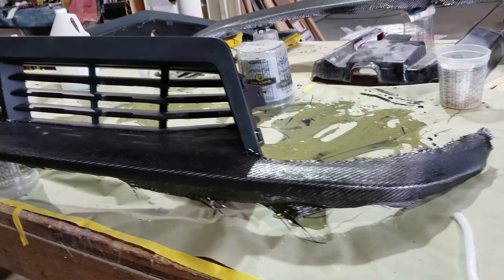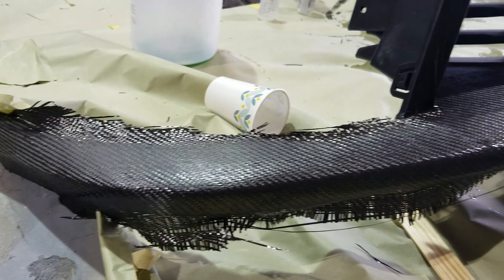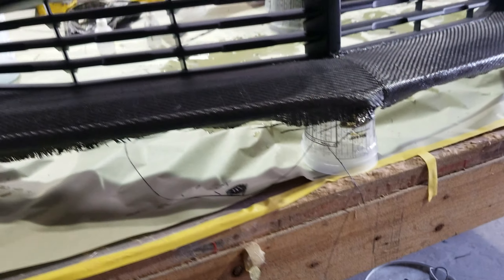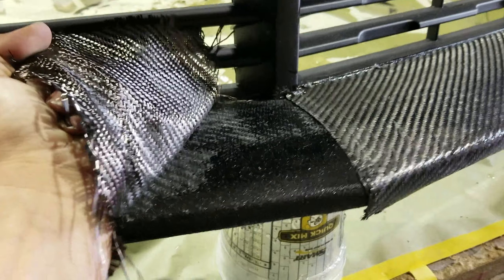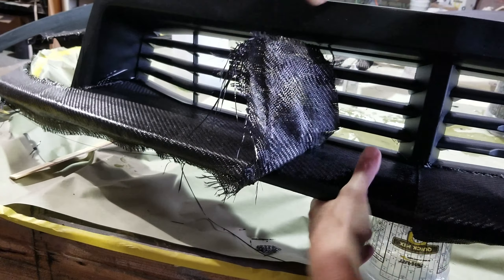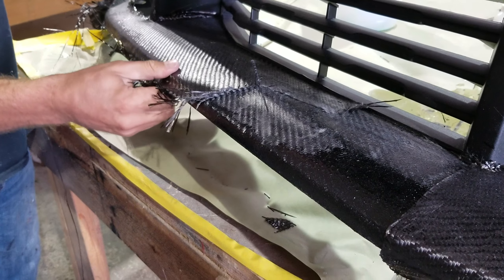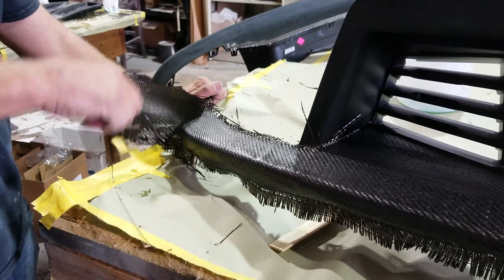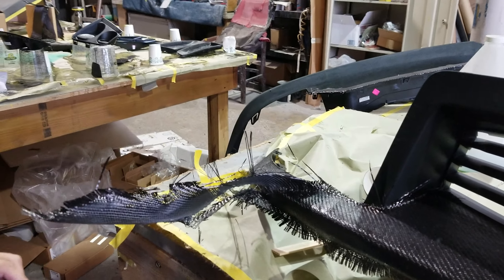How NOT to carbon fiber laminate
We've got more than a handful of 5th Generation Camaro projects in the house and as we process them, we look for proper adhesion.

This piece was CLEARLY sanded and prepped incorrectly and the video shows the perils and pitfalls of poor quality control.

Can you imagine going through all the trouble of installing this, only to have the carbon lift off? (seriously, the whole front bumper generally comes off to install them!!!)

*** apologies for the low volume of KY voice as I move away from the camera. I'm a little angry with it and got a little too into tearing the carbon off. ***

"If you have the time to do it wrong twice, you always have the time to do it right, once."